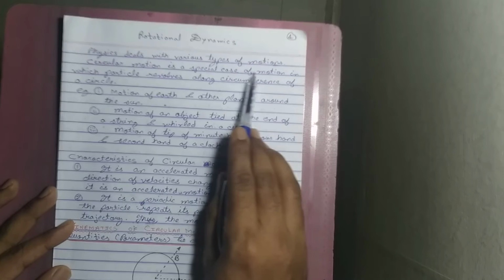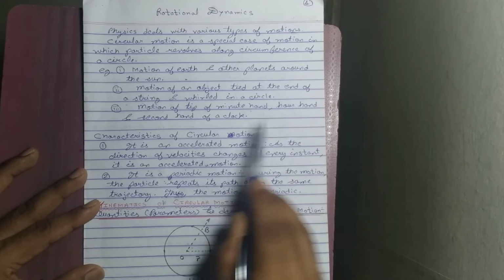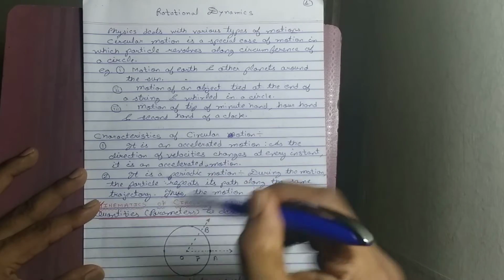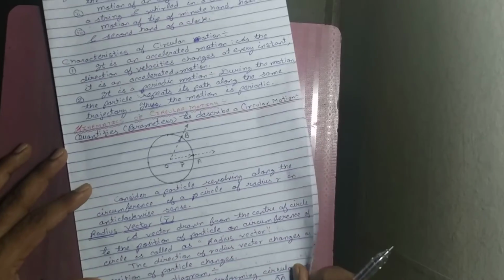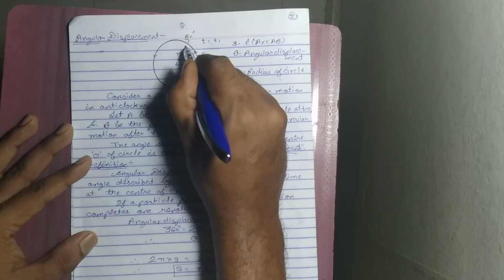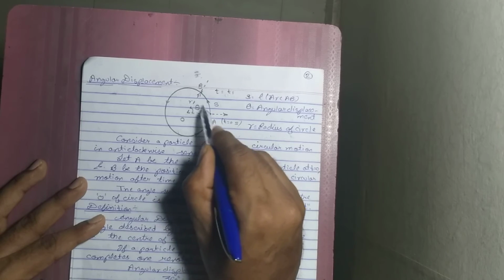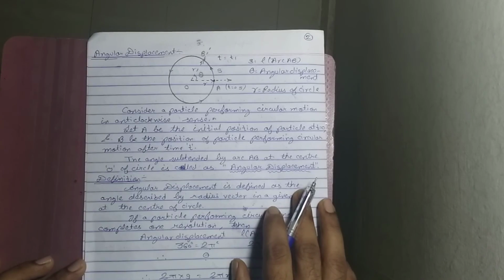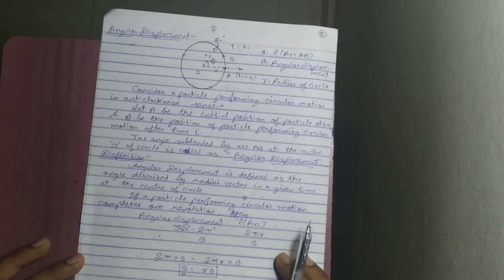1T1 KINEMATICS CIRCULAR MOTION LECTURE1